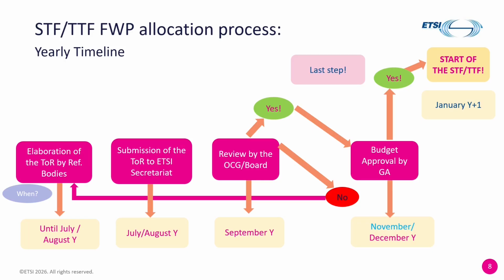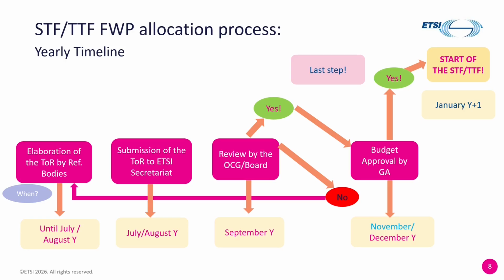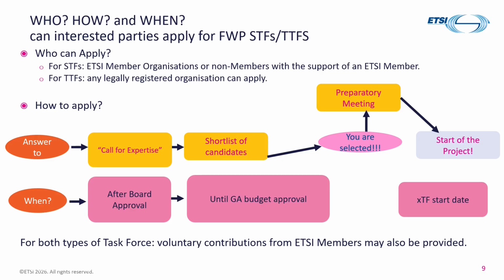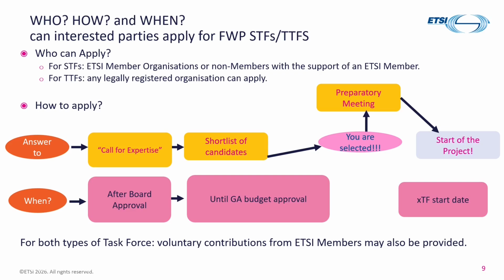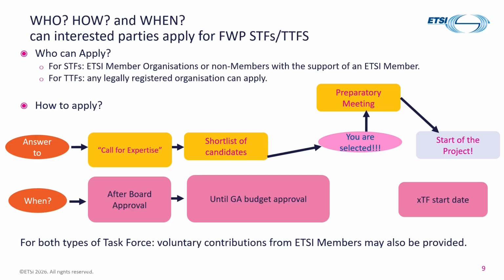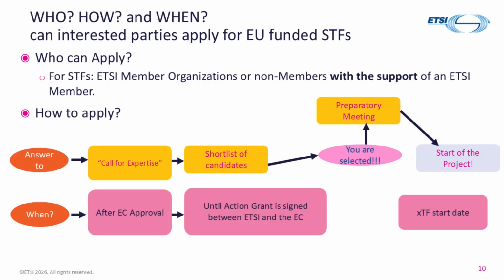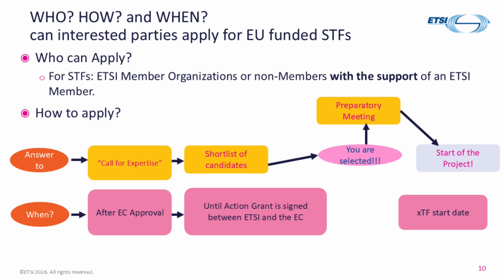Specialist and Testing Task Forces